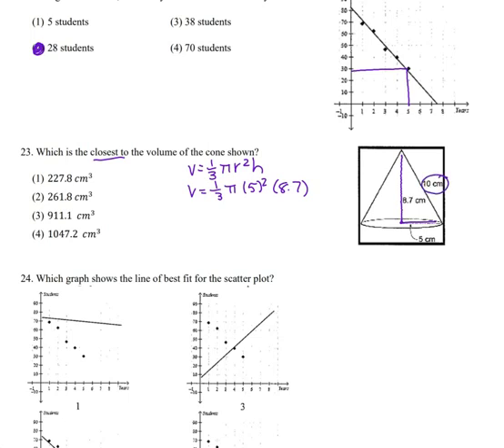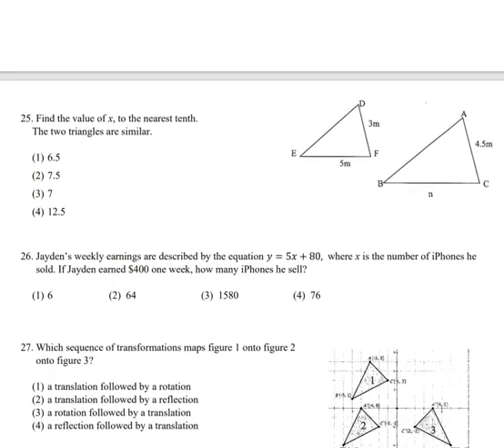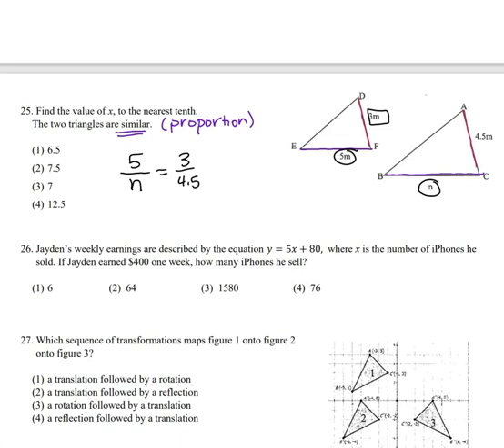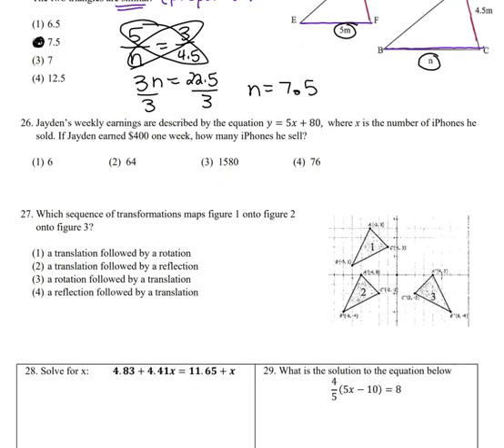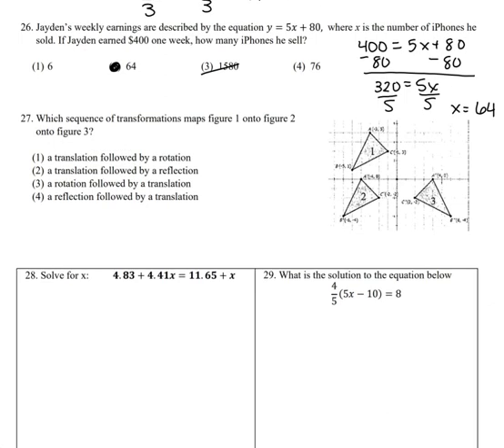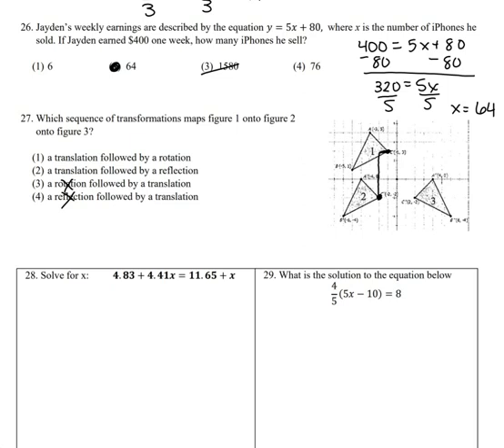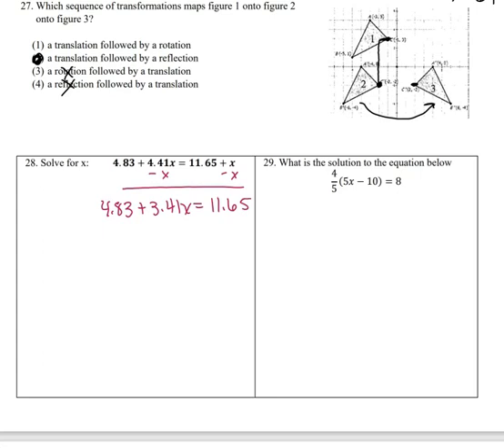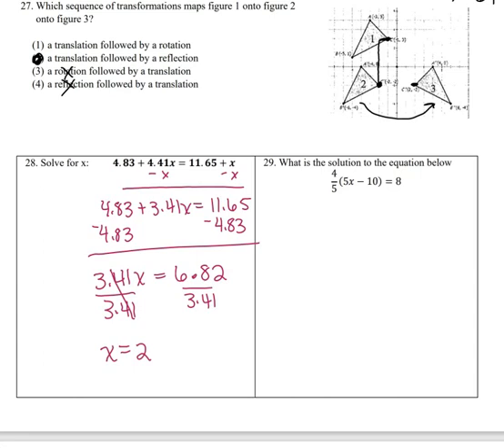Math 8- Practice Final- Multiple Choice (Video 2/2)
This is created to go over the multiple choice section of the practice final. This is part 2 of the previous video.